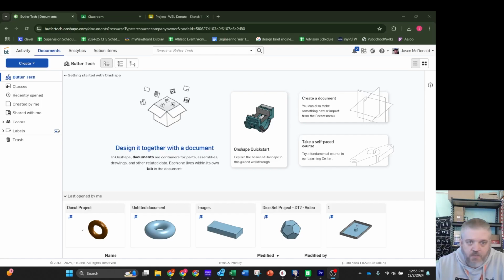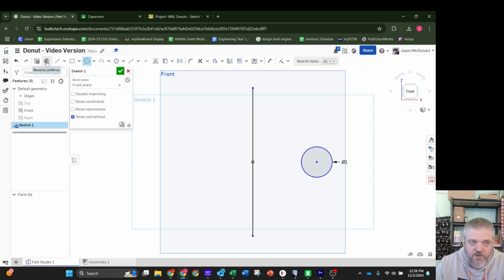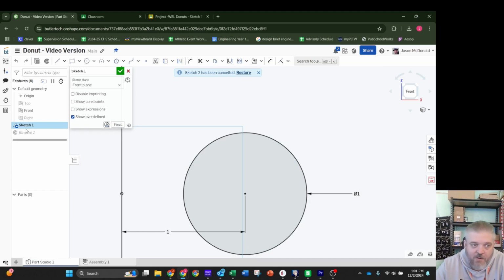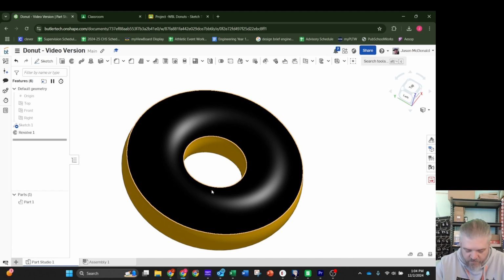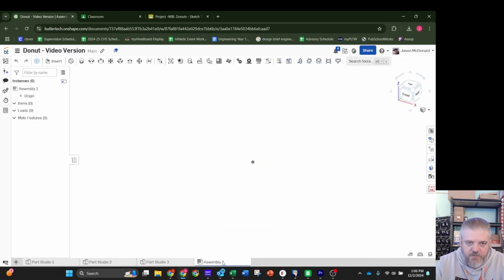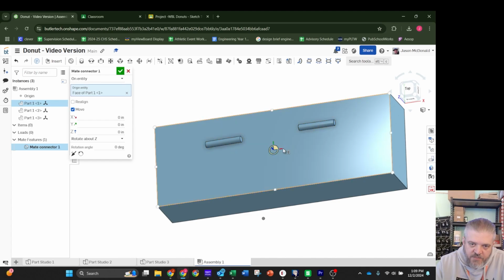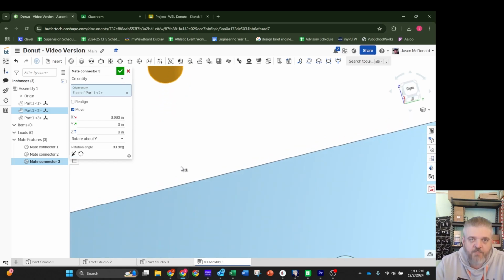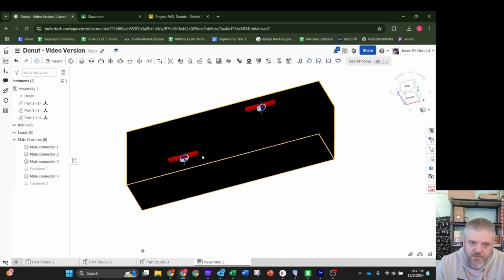Donut Project - Onshape Skills #1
Quick video showing how to revolve, use 3 point arc to create icing layer, add mate points and move/rotate existing mate connector points.

With these skills you should be able to create a CAD model for most of your more basic Donut Shapes and ideas.

If you run into any issues creating portions of your sketch, drop me a comment or come see me in class for additional help.